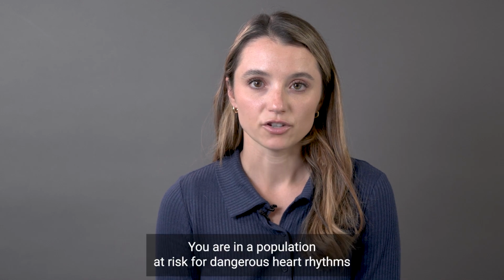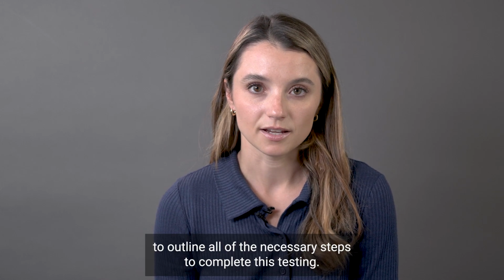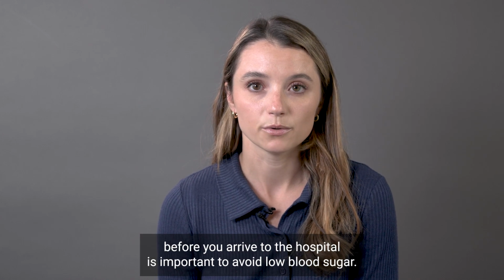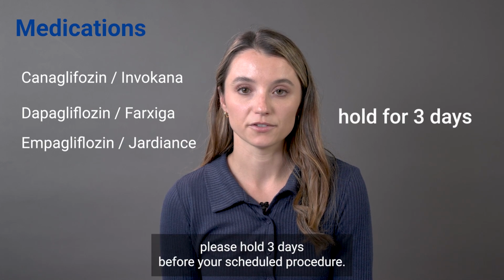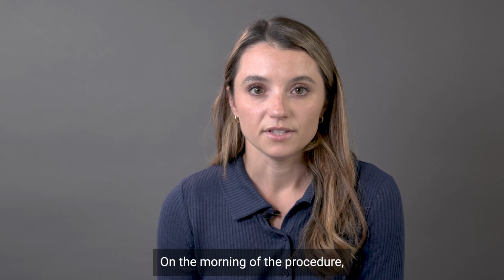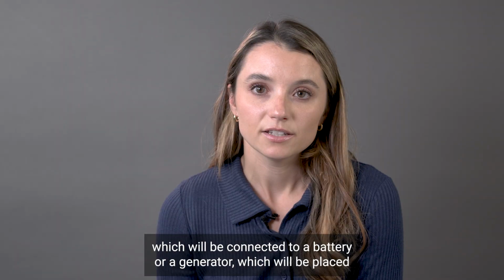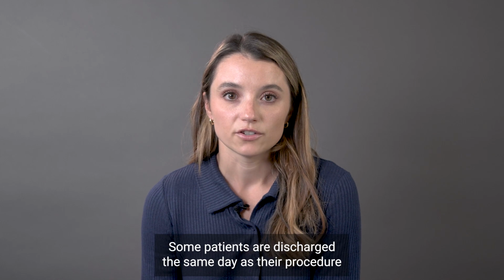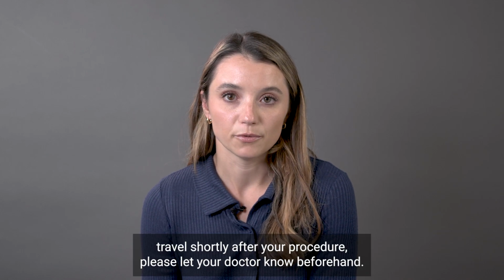Mass General Center for Cardiac Arrhythmias: Subcutaneous ICDs: Pre-Procedure Instructions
Subcutaneous ICDs: Pre-Procedure Instructions